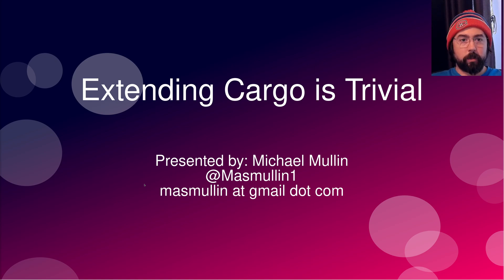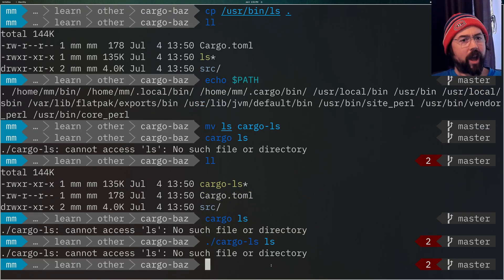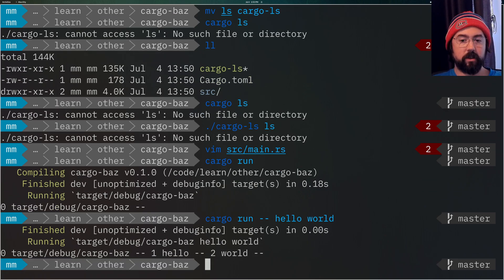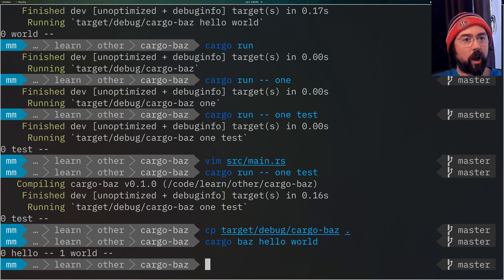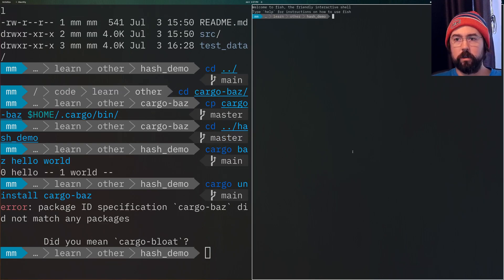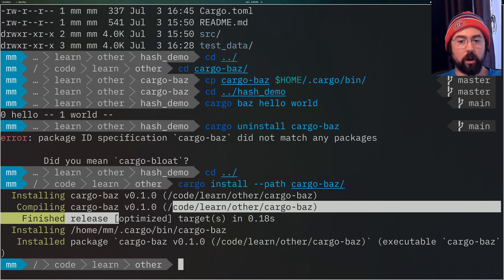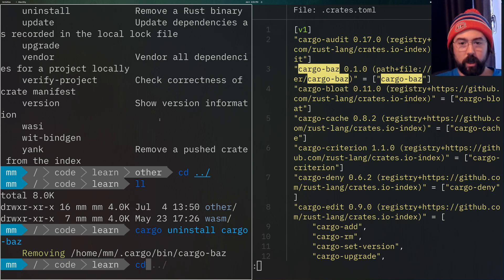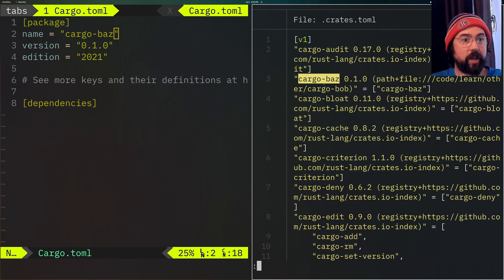Rust: Make a Cargo Plugin, It's EASY!!!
Cargo Plugins are extremely trivial.  In this video I show you how to make one.